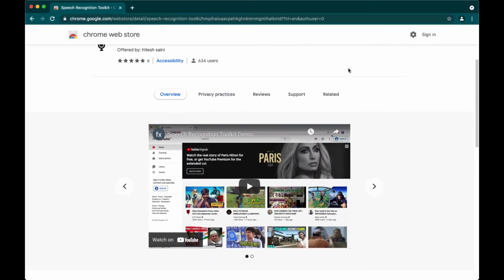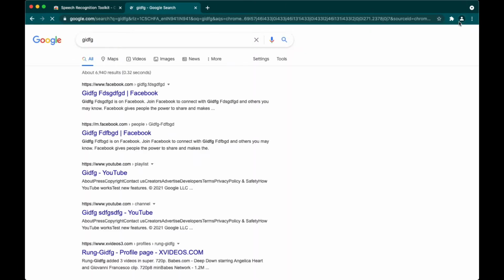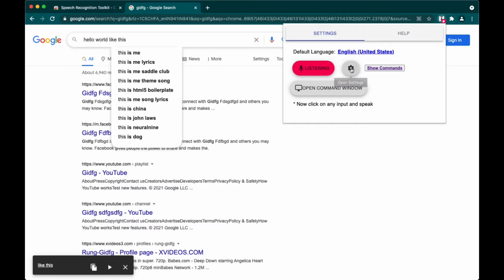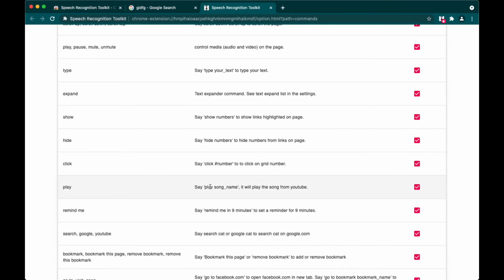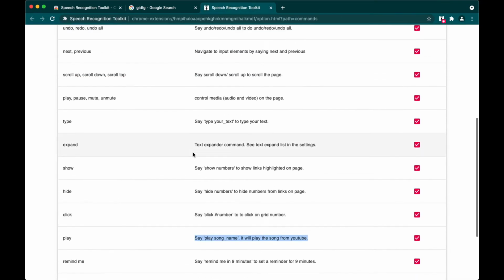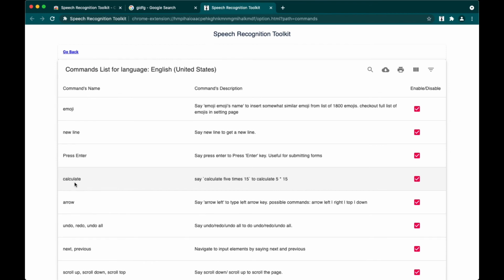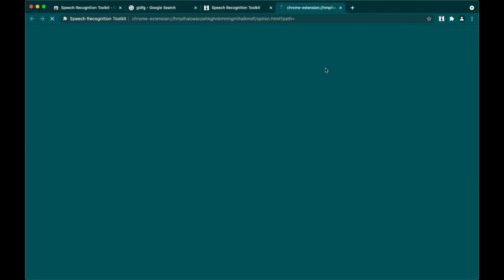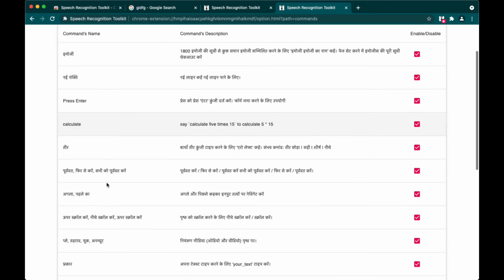Speech recognition toolkit (How to use it).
Fill out any web form by using only your voice!
Just select the Input field and Dictate your voice!
Speech Recognition Toolkit is an extension that helps you convert your speech to text and fill out forms on the websites and speak recognized text if you want.

It can recognize a wide variety of languages. In order to work with this extension, simply open the addon's UI and then press on the big microphone icon to start converting your voice to text. Please note that, when the add-on is first started, it asks for microphone permission. Please accept the permission to start working with the add-on.

Works on google docs, google spreadsheets, fb messenger, instagram chats,  Gmail or write blog posts on Wordpress or send messages in Slack  and in any site that contains a text box.

Greatest feature of all is, that it works on all the websites. :)

Features:

 - Type with your voice on any website in more than 100 languages.
 - Play game with your voice.
- Play songs with your voice.
- Click with your voice(Show grid command).
- Bookmark urls with your voice.
- Open your favorite website with your voice in new tab
 - TTS (Text to Speech) and copy on single click for recognized text.
 - Comes with voices commands such as
  * emoji - to search from more then 1800 emoji in your language to type a
    emoji with your voice.
  * Commands such as undo, redo, newline, press enter, calculate, math
    symbol etc.
 - Dictate Calculations on the fly. eg. to dictate result of ' 2 x 30' just say
   'calculate 2 x 30' and it will dictate the result in the selected text box.
 - To insert math symbol, just say 'math symbol symbol_name' eg. 'math
     symbol sigma' to insert sigma symbol. more than 125 maths symbol
     available.
 - Tab Navigation using your voice.
 - Convert spoken text to Morse Code.
 - Supports On Start Feature.
 - Supports always listen mode.
  - Toggle commands.

### Full List of available commands

show grid: Say 'show grid' to show 4x4 grid on the current page. after this you can zoom in on any grid by saying show grid grid_number​

click: Say 'click grid_number​' to click on content below said grid number(this command works only when Grid are On).

Hide grid: Say 'Hide grid' to hide the grids from current page.

emoji : say 'emoji emoji_name' to insert emoji with your voice from list of 1800 emojis.

undo: say 'undo' to undo anything on page.

redo: say 'redo' to redo anything on page.

new line: say 'newline' to insert new line at the current curosor position.

Press Enter: say 'Press enter' to press enter (for form submission purposes)

calculate: say calculate 'expression' to calculate to math. eg. 'calculate five times fifteen' to calculate 5*15

scroll down: Say 'scroll down' to scroll down the current page.

scroll up: Say 'scroll up' to scroll up the current page.

scroll top: Say 'scroll top' to scroll to top on the current page.

next: Say 'next' to navigate to next element(mimics tab navigation).

previous: Say 'previous' to navigate to previous element (mimics tab navigation).

undo all: Say 'undo all' to undo everything on current page upto 20 depth.

Arrow: Say 'Arrow left' to type left arrow key. (play 2048 game with your voice by saying arrow left , arrow right, arrow up, arrow down).

Go to: Say 'Go to facebook.com' to open new tab for facebook.com

Go to bookmark bookmark_search_term​: Open matched bookmark search url.

Remind me: Say 'Remind me in 9 minutes' to set a reminder for 10 minutes.

search: Say 'search cat' to search cat on google or on youtube

bookmark: Say 'Bookmark this page' or 'remove bookmark' to add or remove bookmark or Say go to bookmark bookmark_name to open matched bookmark url

Play: Say 'Play song_name' to play the song from youtube.

Note: Listed commands name changes according to selected language.